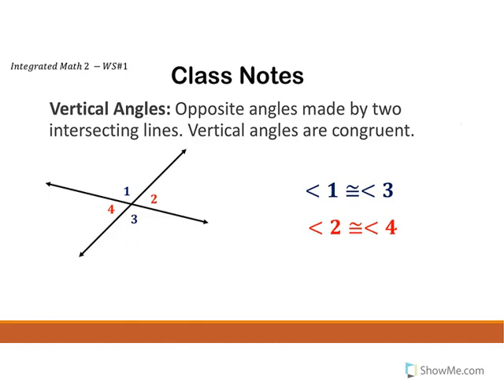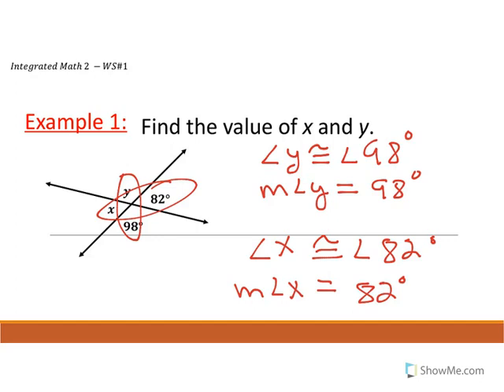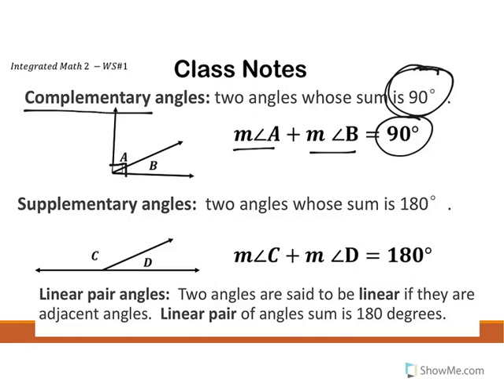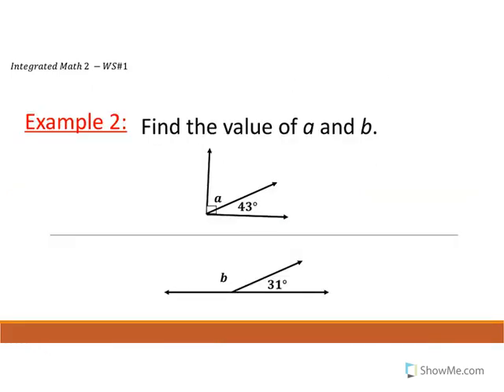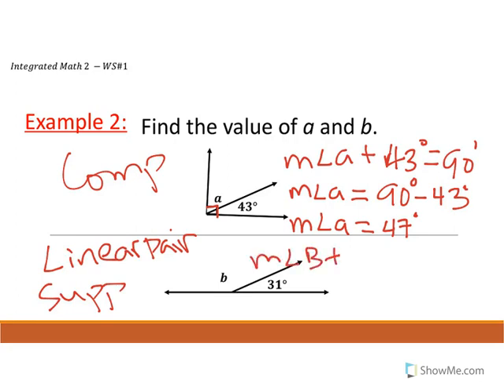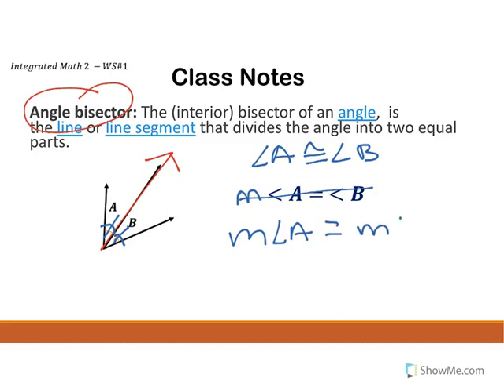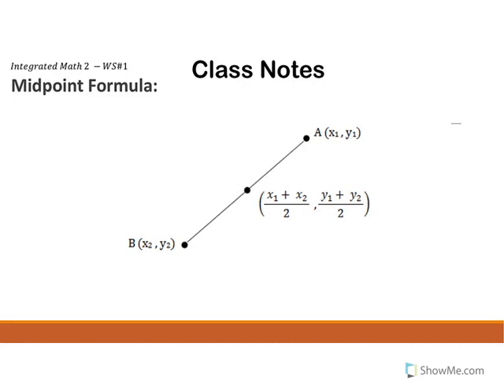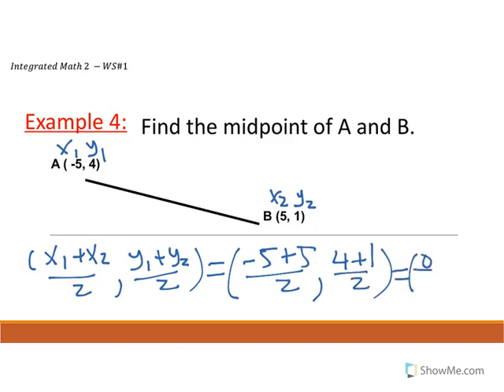IM2 Notes WS 1